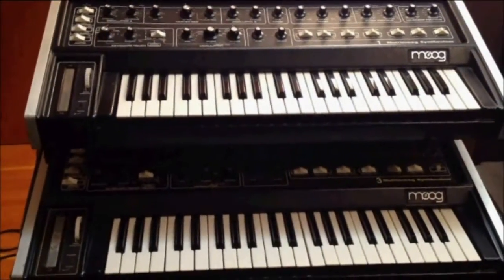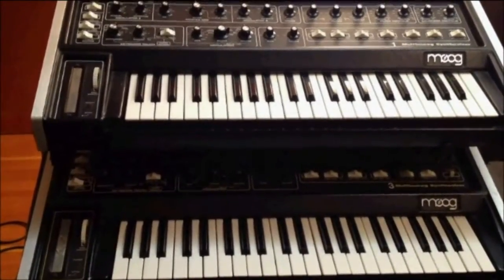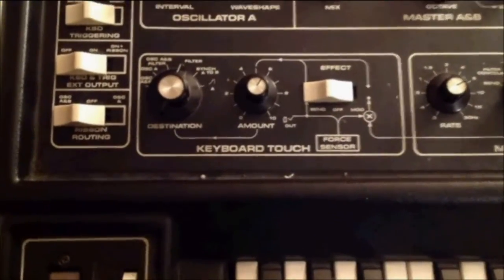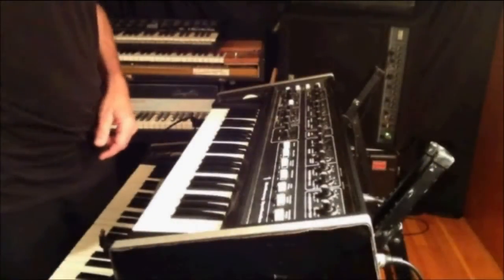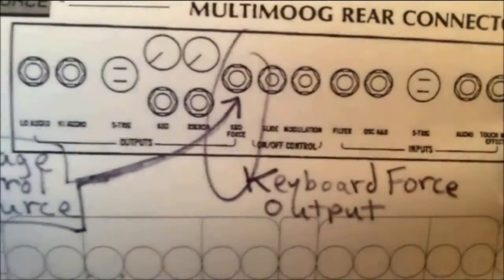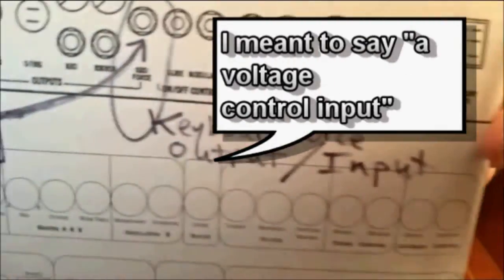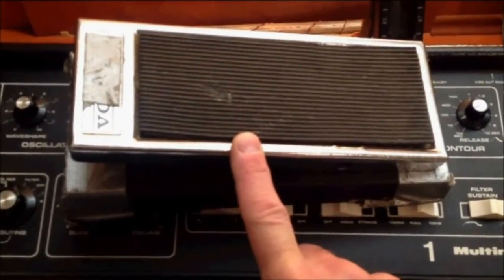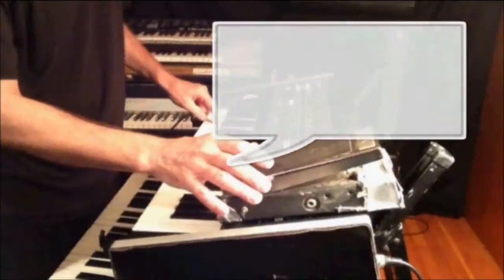Multimoog - Start Here: Piktor's Trick for Accessing More Cool Functions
Years ago I found a way to use a voltage control source to get the Multimoog to do some things that the instrument was probably not designed to do. I show you how to perform this "trick" here. The trick allows you to do things like sweep the synced oscillator with the filter envelope or a pedal and how to set the two oscillators apart by an octave (without depending on the suboscillator). Moog nerds enjoy!